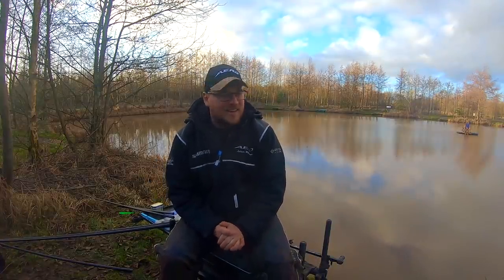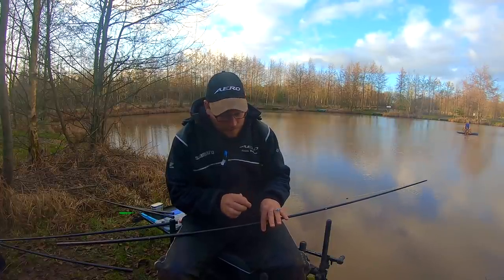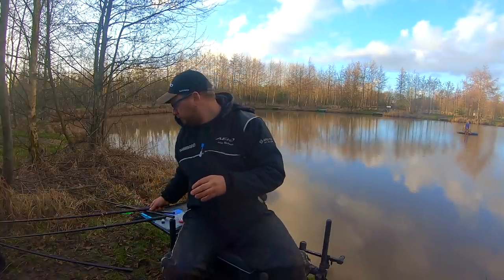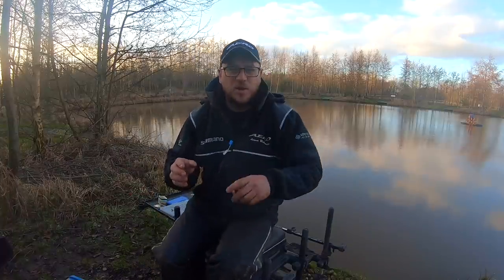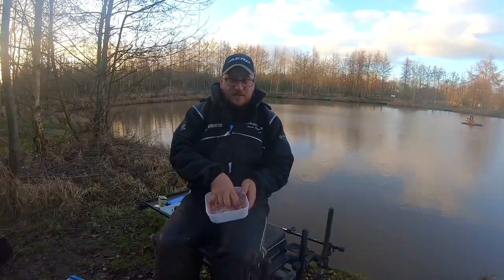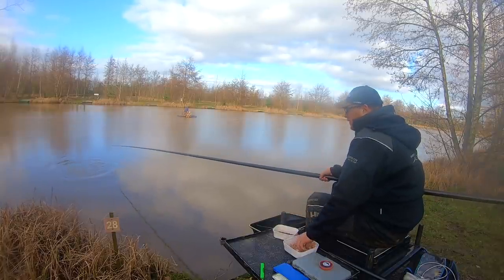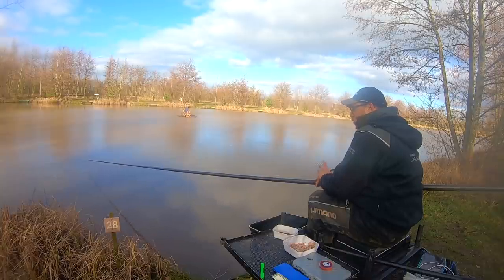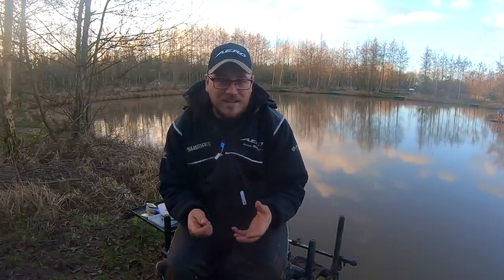Early Spring meat fishing - The Oaks Lakes, Sycamore Lake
During this video I run through my approach to Meat fishing as the weather begins to warm up into spring, I talk through rigs, feeding and bait preparation to allow you to make the most of this fantastic bait

The oaks lakes is located in Sessay, North Yorkshire and if home to 10 well stocked lakes aswell as an onsite tackle shop, cafe and caravan site